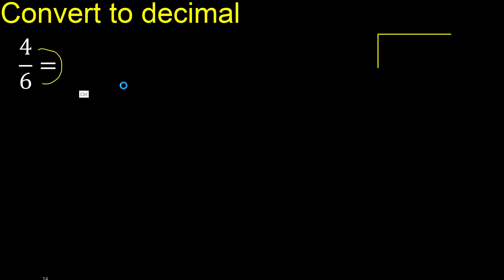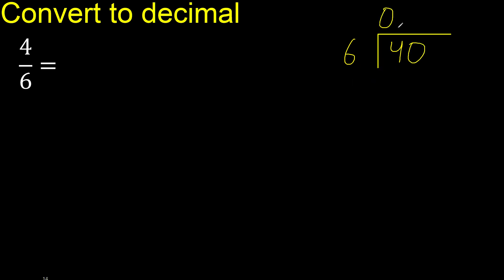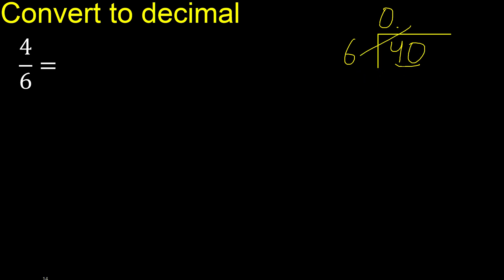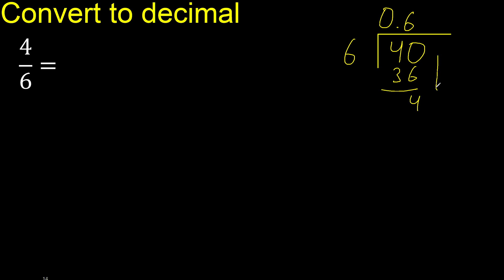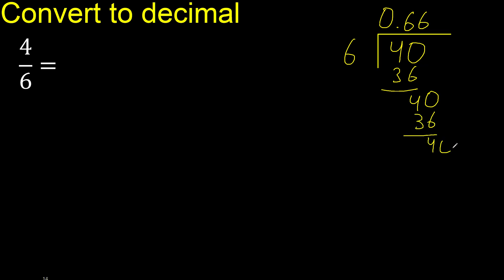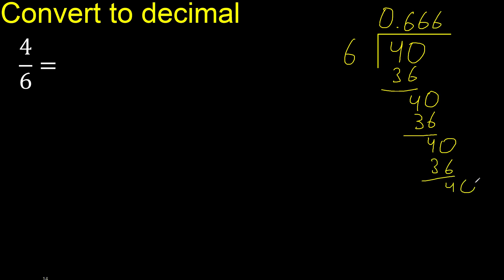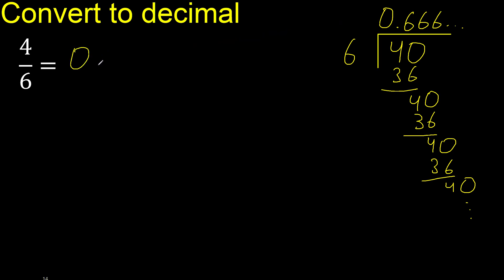Convert 4/6 to decimal . How To Convert Decimals to Fractions